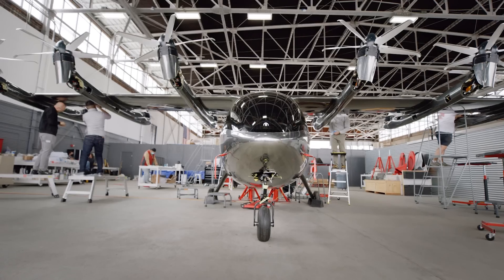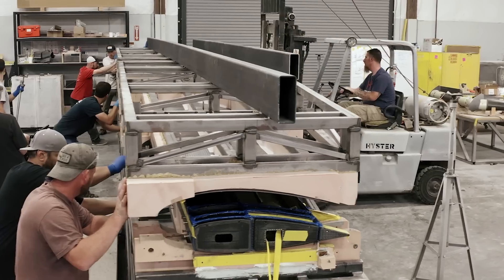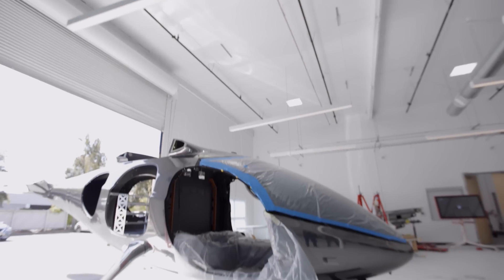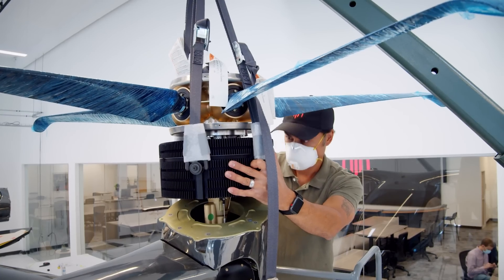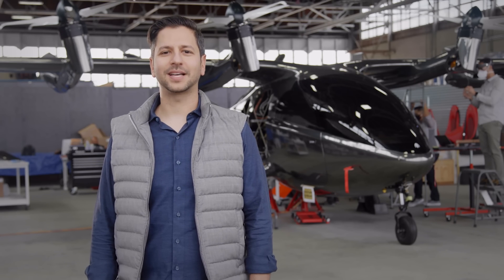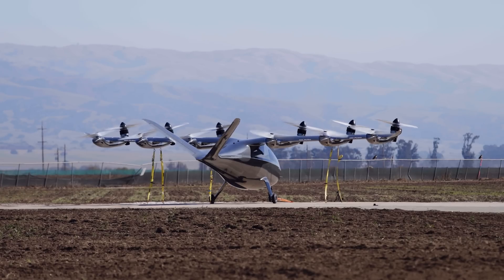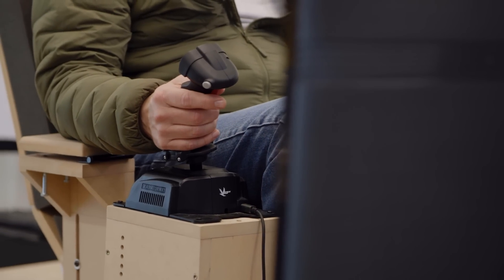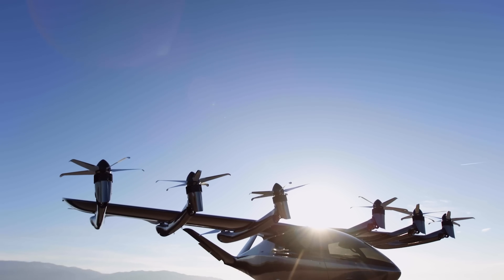Archer eVTOL Test Flight Program Overview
As we kick off our test flight campaign with Maker, here's a high-level breakdown of what this extensive process entails with Archer Co-Founder, Adam Goldstein.

About Archer: Archer’s mission is to advance the benefits of sustainable air mobility. Archer’s goal is to move people throughout the world's cities in a quick, safe, sustainable, and cost-effective manner. Archer is designing and developing electric vertical takeoff and landing (eVTOL) aircraft for use in Urban Air Mobility that can carry passengers at up to 150 mph while producing minimal noise. Archer's team is based in Palo Alto, CA. (NYSE: $ACHR)